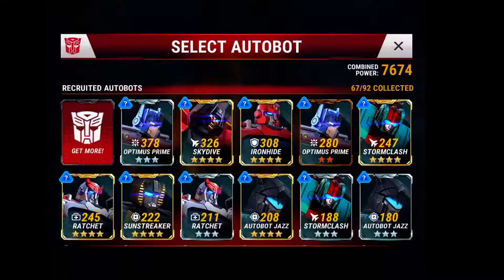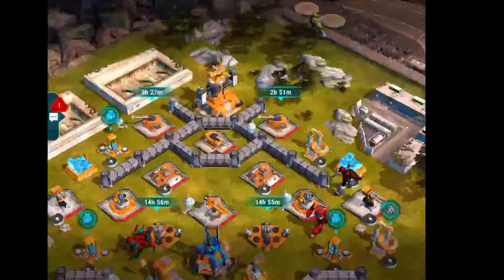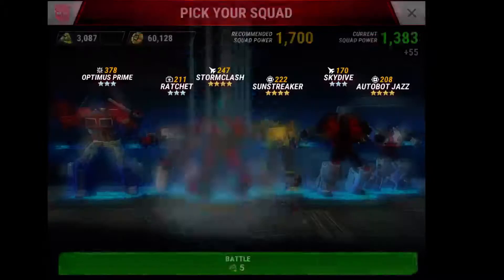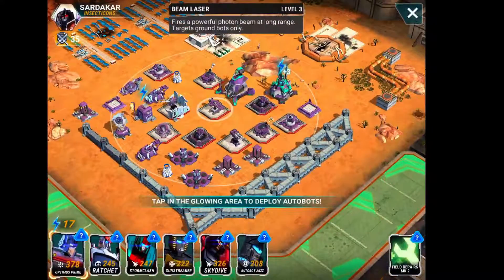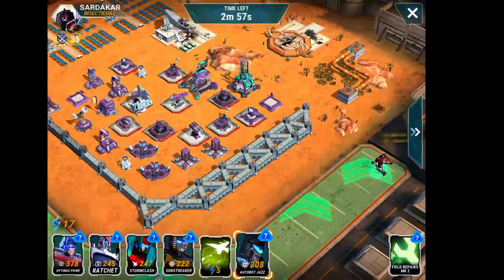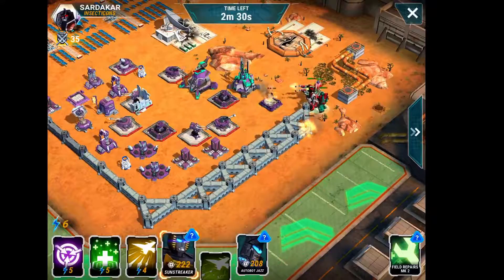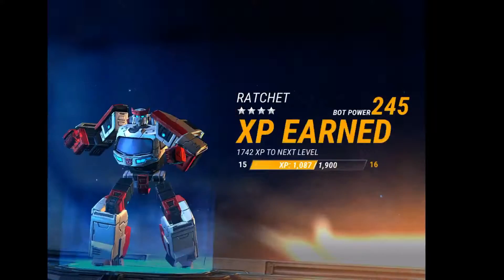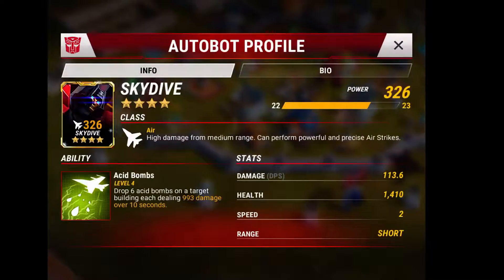Transformers Earth Wars Best Air Raider - Skydive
Showcasing one of the best air raiders in the game. Skydives ability is Acid Bomb. My characters are still very new, but they are starting to get quite powerful! This just showcases the power of an Autobots ability! Use them wisely and you'll win!